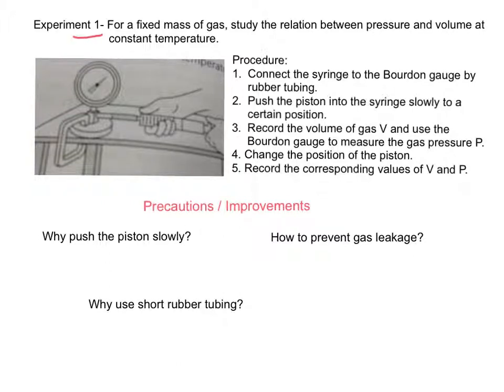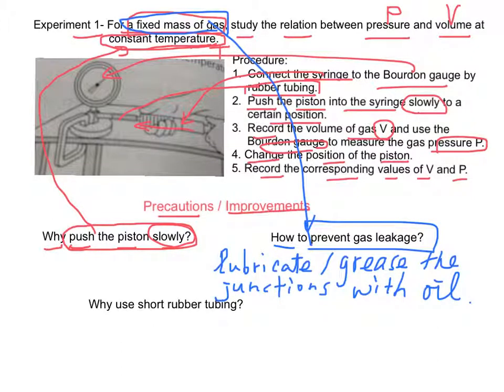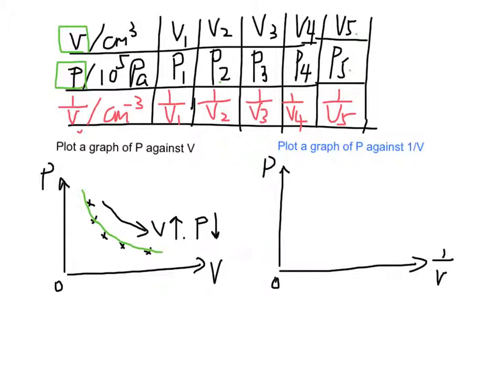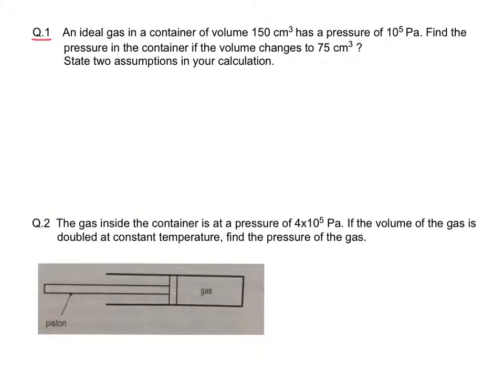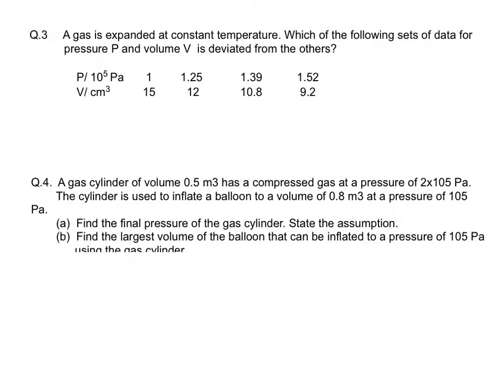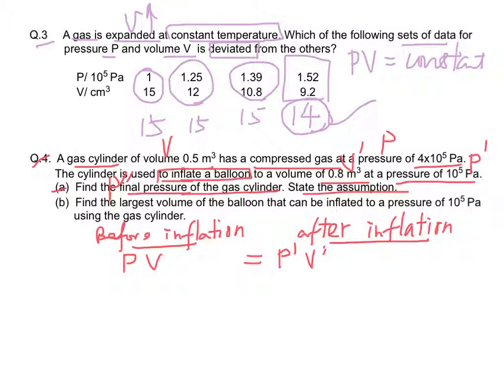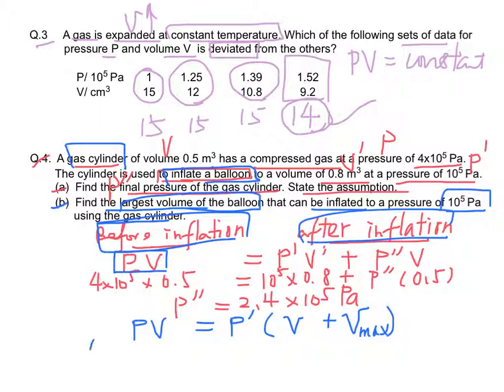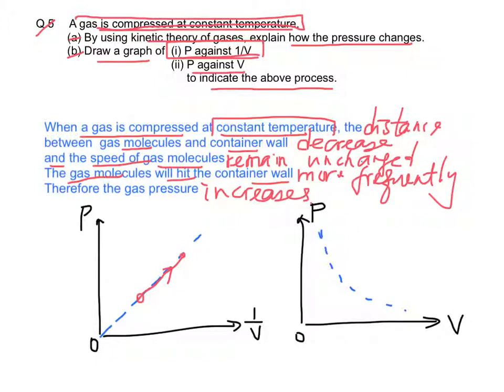Chapter 4 Gases (Part 2)